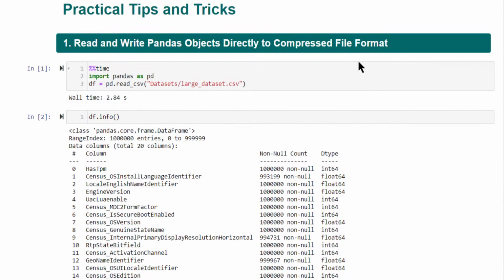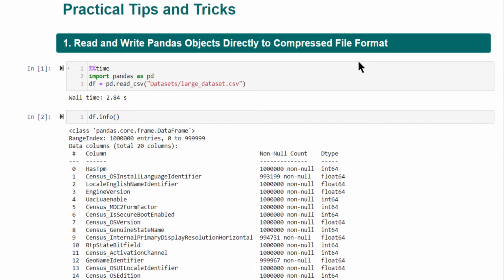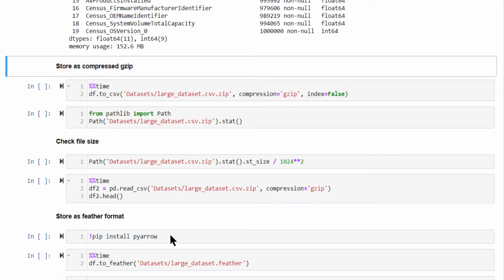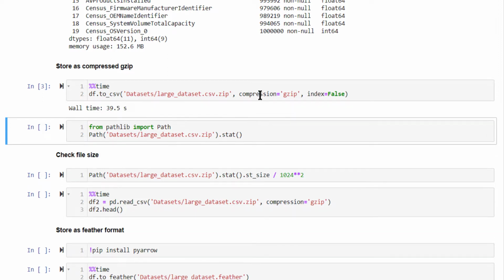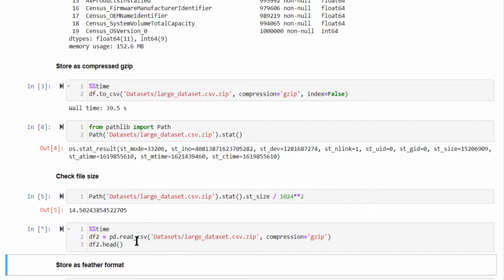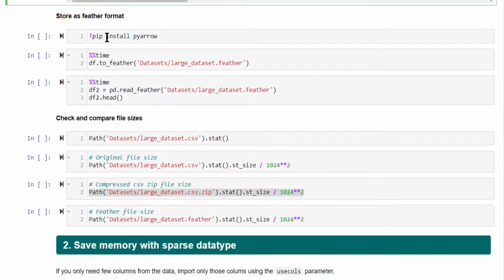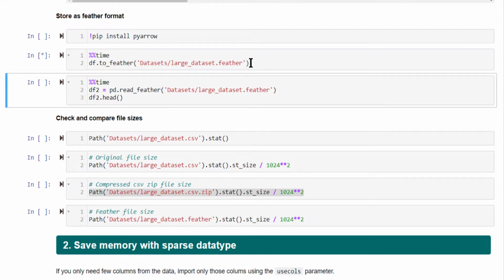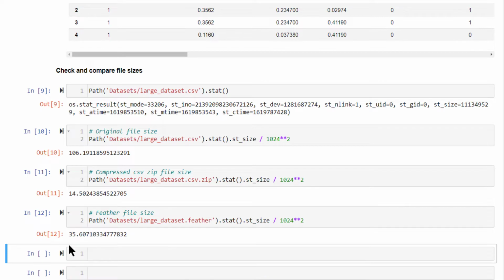Handling Large Datasets in Pandas | #42 of 53: The Complete Pandas Course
We are going to learn these small but very useful things starting now itself that is Handle Very Large Dataset in Python Pandas.

One of the very commonly used trick to handle very large data set is to compress that data set into a different file format. Pandas provides certain efficient file formats. Let's see how it works.

🔹 Tips and Tricks on Handling Very Large Dataset in Python Pandas.

So here we have a large data set a CSV file, to load the CSV file itself, it took 2.84 seconds, this is not very large, but compared to the other data sets that we have seen in the course of what this is comparatively large.

Alright, so if you look at the info of this data, you can see that it occupies 150 2.6 MB of space. Right. So this is this is a considerably large data frame. Now, pandas allows you to store this as a zip file with a certain compression instead of a CSV file, you can easily do that, you can still use df.to. csv, add the dot zip at the end of the file name, set compression equal to GSM.

This is a very effective compression method where it will reduce the file size significantly. Alright, so on running this, this takes a bit of time to run compared to a regular CSV export. This takes a little bit more time because this is compressing the data right? So let it do its job. I'm going to fast forward this a bit. So that took 39.5 seconds, considerable amount of time. But yeah, this will save a lot of space.

Now, the file size, this storage that this particular file takes will be much smaller. So this is the amount of space 14.5 MB This is the best that we can do. Right? Such a big file, this much amount of content became compressed to 14 MB 14.5 Mb, that's significant. Now let's see how long it takes to load this file back into pandas. When you are trying to load it, you can load it using read dot CSV itself.

You also additionally need to specify the compression as GC so that pandas know how to uncompressed it. So it took 3.02 seconds earlier, the direct CSV file took 2.5 seconds This one is taking half a second more. All right. So this is a major boost to save memory storage in your file disk right so that's okay.